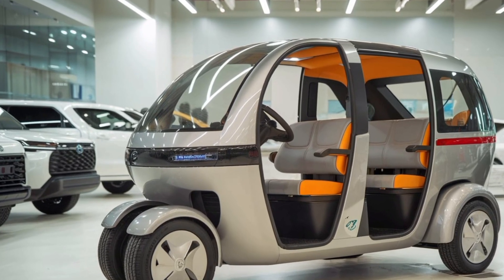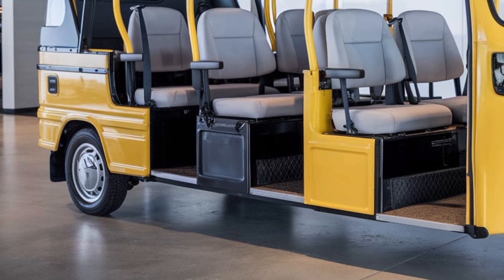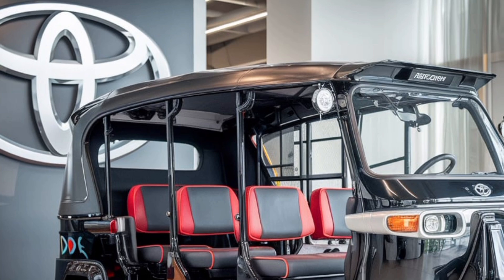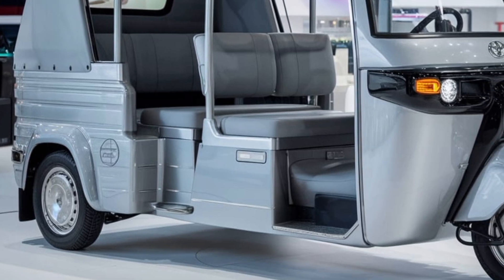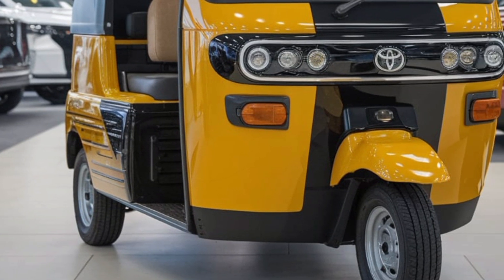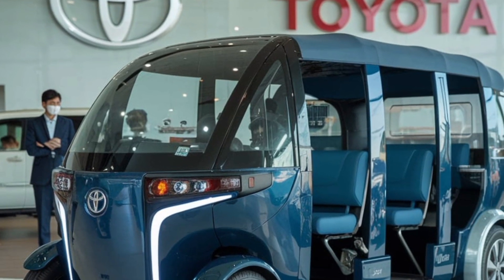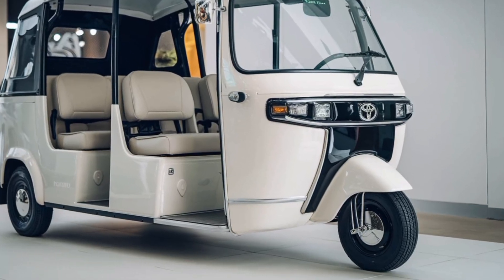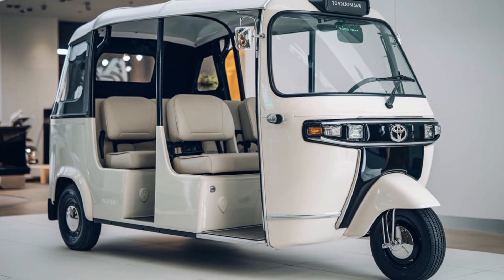Toyota JPN 10-Seater Auto Rickshaw 2025: Redefining Urban Mobility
Discover the future of compact transportation with the Toyota JPN 10-Seater Auto Rickshaw 2025. This groundbreaking vehicle combines cutting-edge hybrid-electric technology, advanced safety features, and a spacious, ergonomic design to deliver the ultimate solution for urban and suburban transit. With its eco-friendly powertrain, low operating costs, and versatility, the JPN 10-Seater is perfect for ride-sharing, shuttle services, and cargo transport. Dive into the key features, performance highlights, and innovative design that make this rickshaw a game-changer in sustainable mobility. Experience Toyota's vision of cleaner, smarter, and more connected transportation for a better tomorrow.